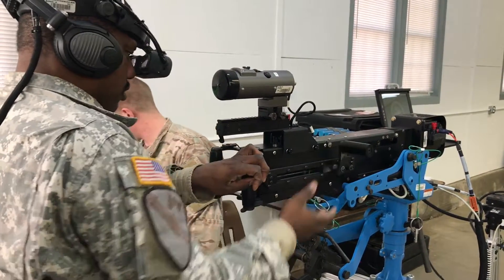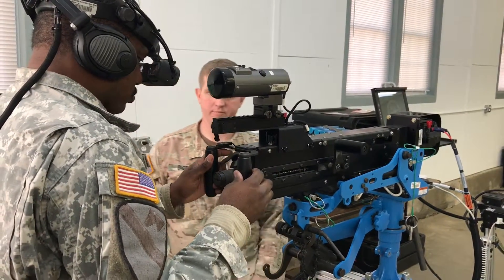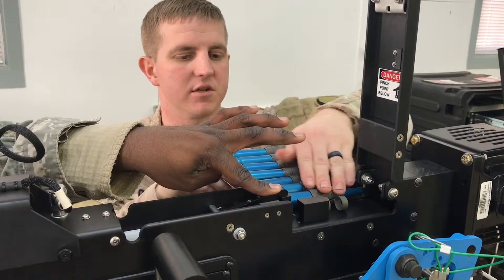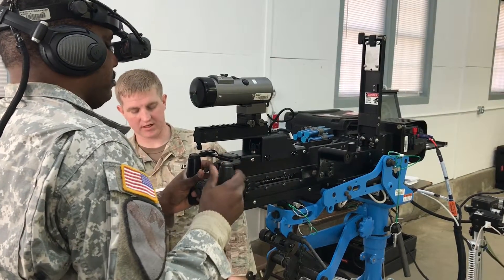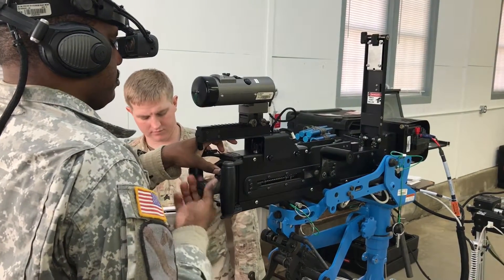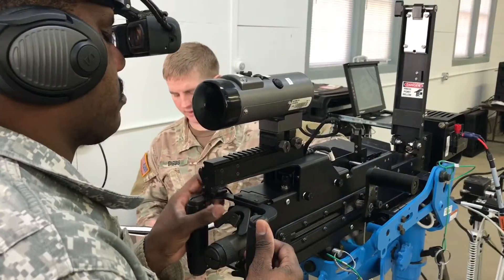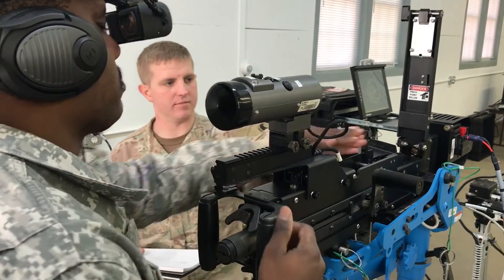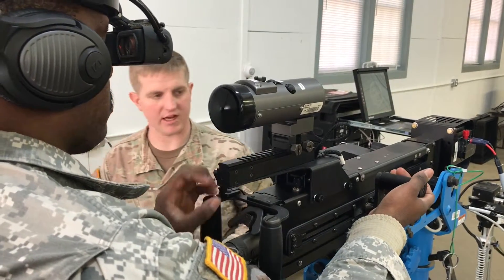Raw Video: Camp Pendleton simulator prepares Soldiers for live fire ranges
Virginia National Guard Soldiers assigned to the Virginia Beach-based Troop A, 2nd Squadron, 183rd Cavalry Regiment, 116th Infantry Brigade Combat Team conduct training on multiple weapons systems Feb. 4, 2017, at Camp Pendleton in Virginia Beach, Virginia, in preparation for gunnery tables scheduled for annual training later this year. Part of the training included using one of Camp Pendleton's virtual simulators that provides a cost-effective way for Soldiers to be better prepared when they fire live rounds. (Photo by Cotton Puryear, Virginia National Guard Public Affairs)